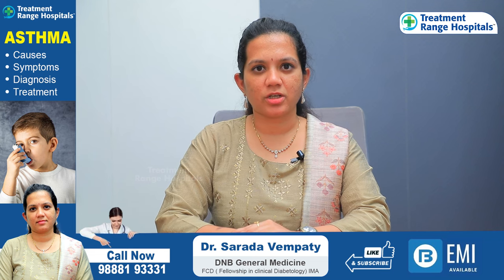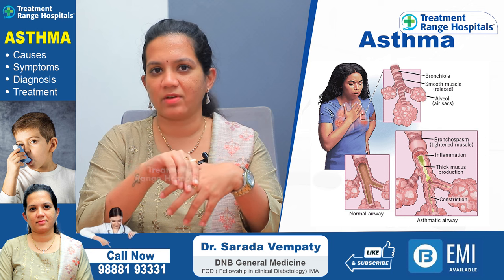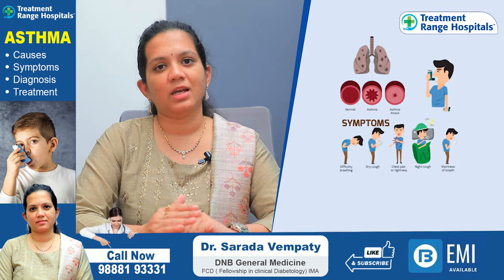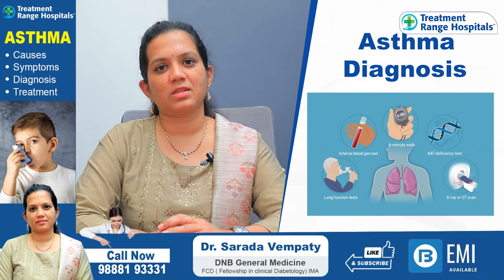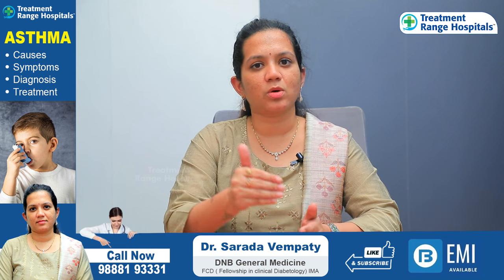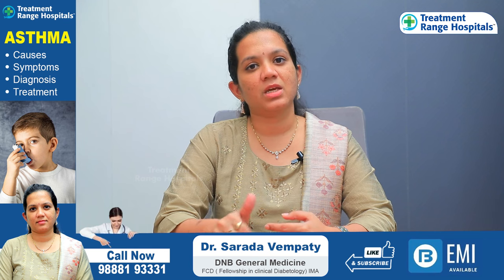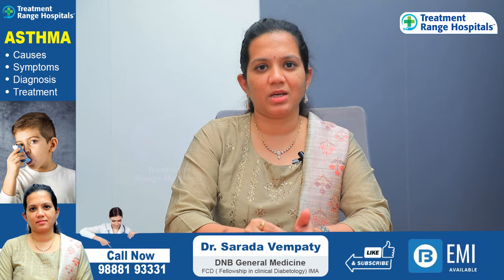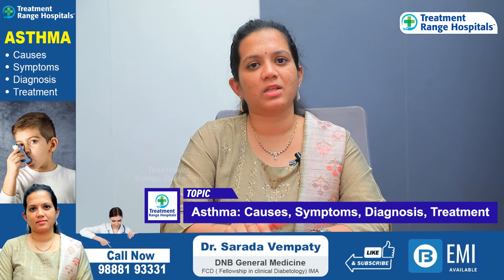ఆస్తమా తగ్గాలంటే | Asthma Symptoms & Treatment Telugu | Bronchial Asthma | Treatment Range Hospital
The Treatment Range Multi Speciality Hospitals is 100 Bed Hospital with state-of-the-art Modern Facilities. The Treatment Range Multi Speciality Hospitals Facility & Services have been organized around the needs of patients & society.

It provides an attractive and welcoming environment for patients and visitors with light, Comfortable waiting areas, and modern consulting rooms. The patients will benefit from the new modern facilities & the Departments.

Our Specialties
*KSR Stapler Circumcision
*Laser Piles
*Laser Fistula
*Varicose Veins
*Pulmonology
*Urology
*Gastroenterology
*Orthopedics
*Cardiology

Regards,
Treatment Range Hospitals.